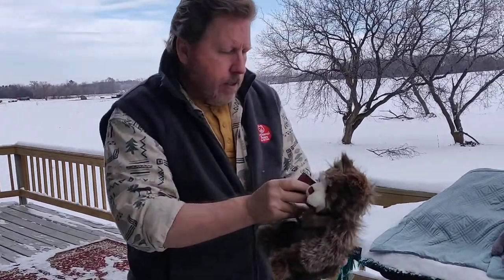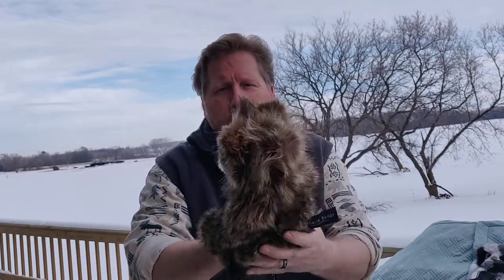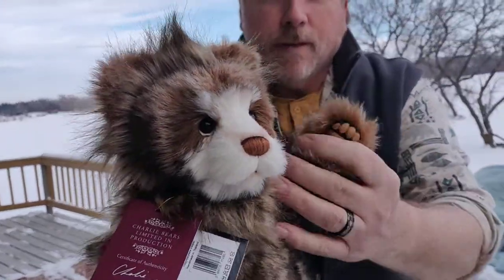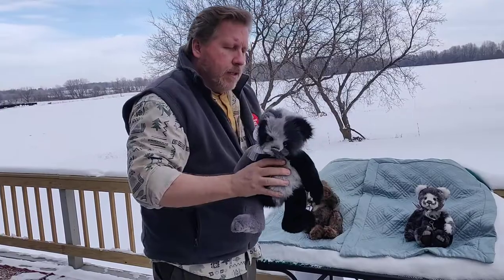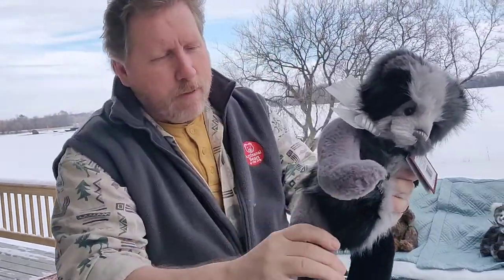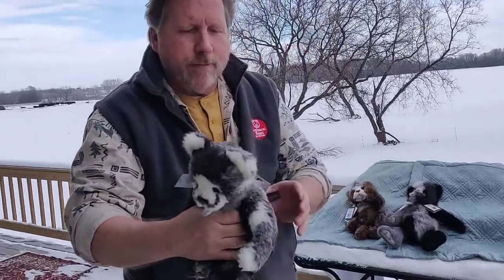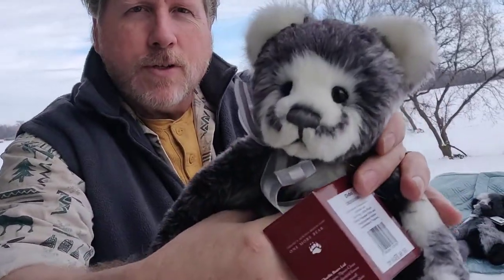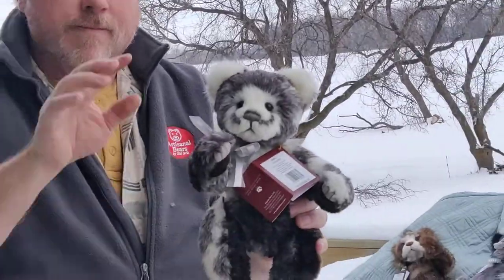Anniversary Graeme, Dido, and Mish Mash by Charlie Bears!